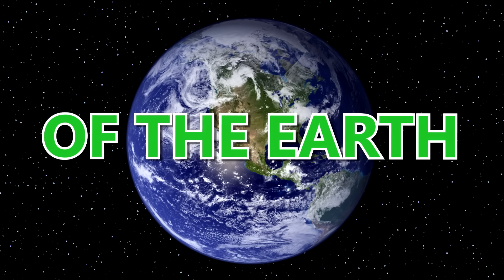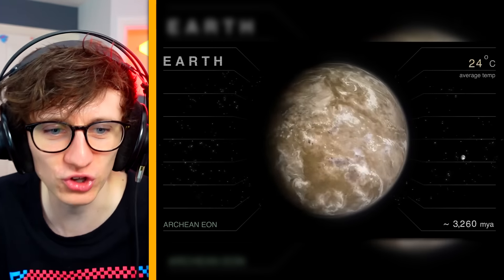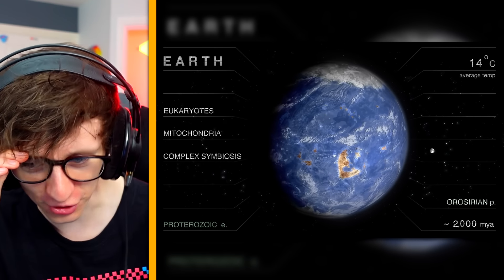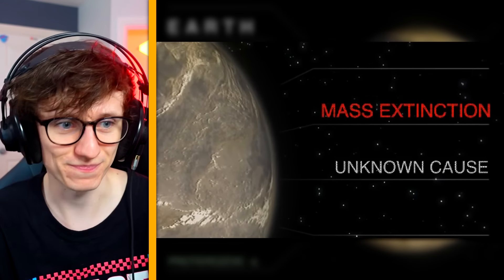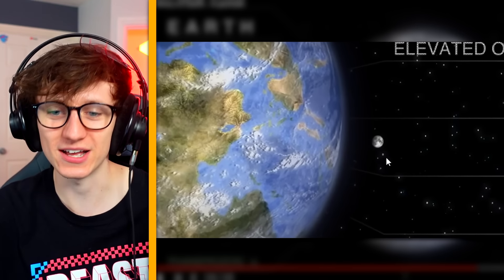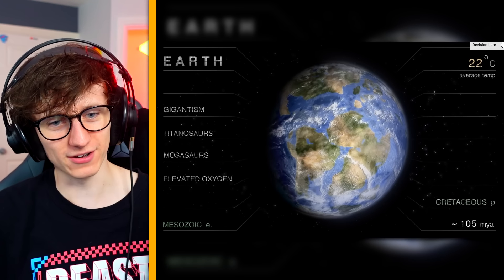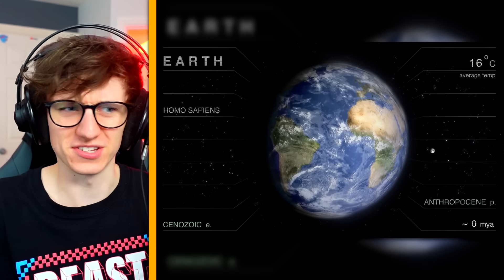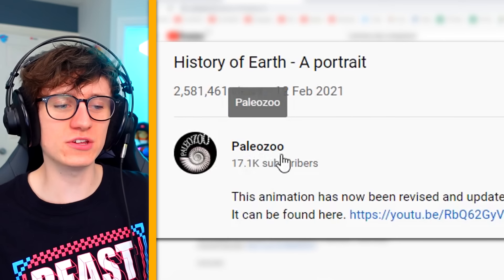The Entire History of Earth